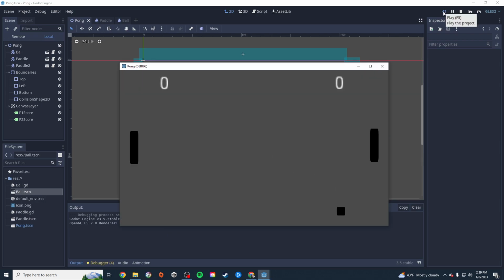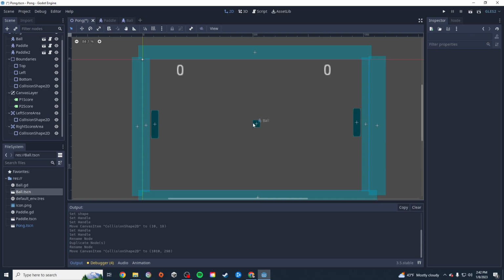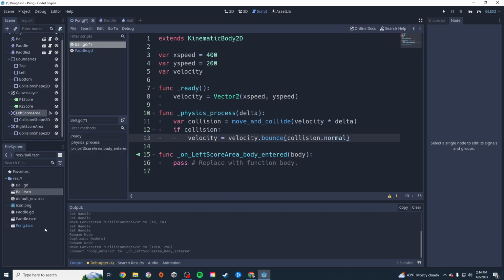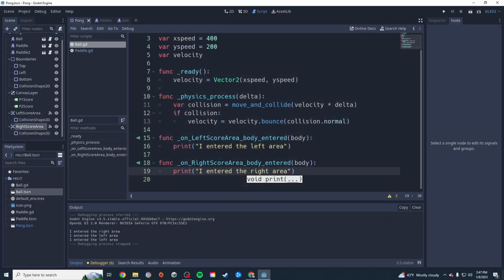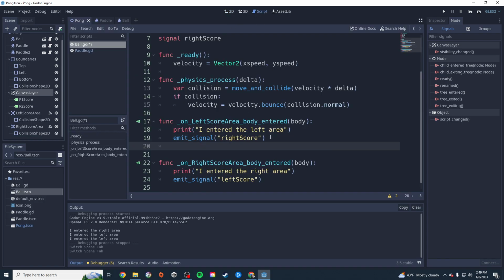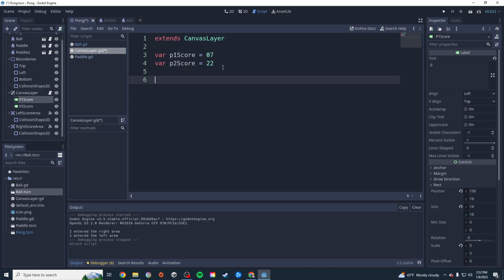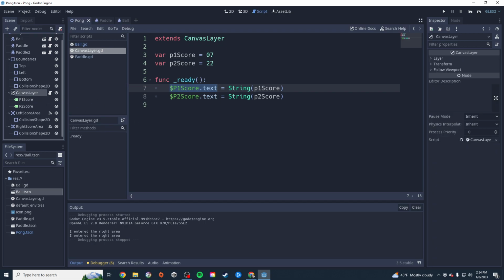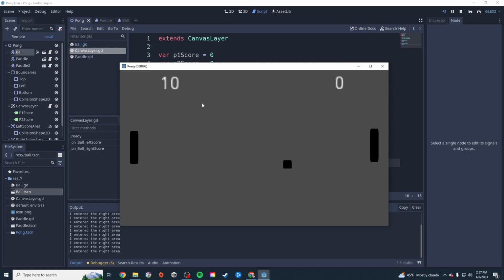Pong - Part 5 - Keeping Score